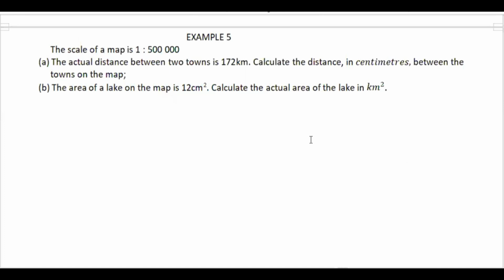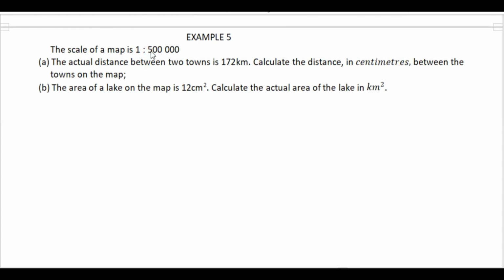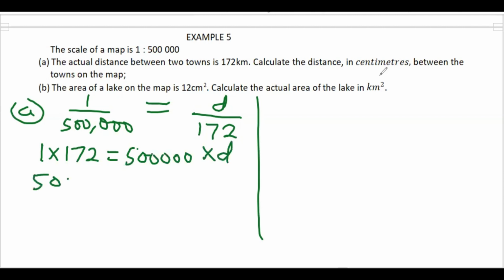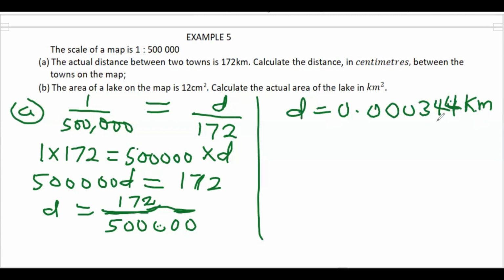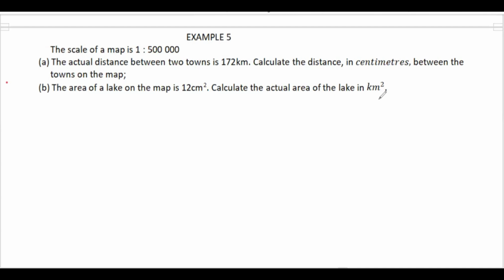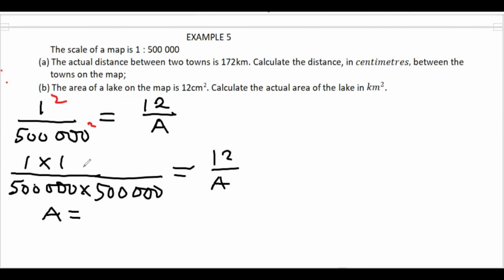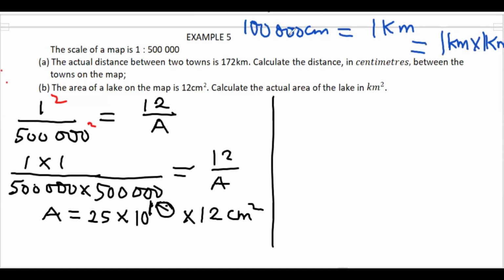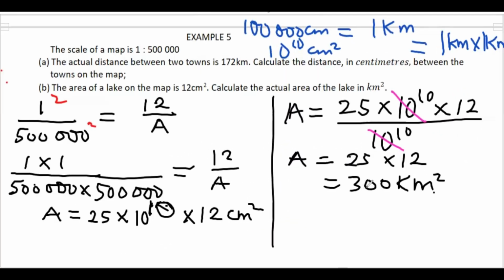GEOMETRICAL RATIO SIMILARITY 5